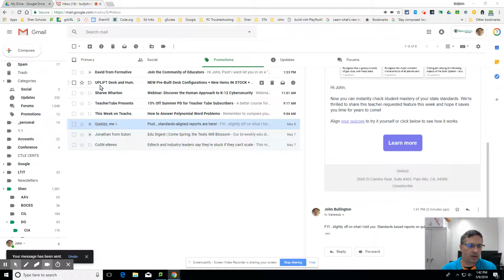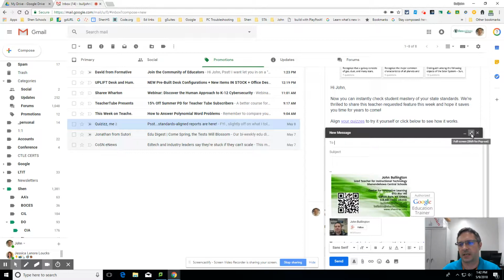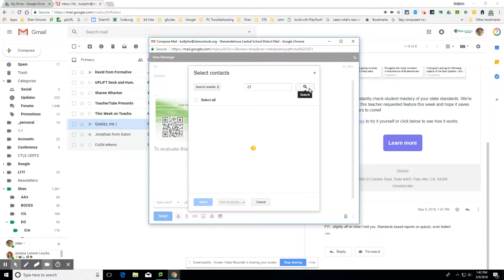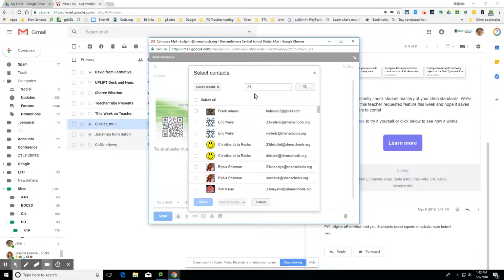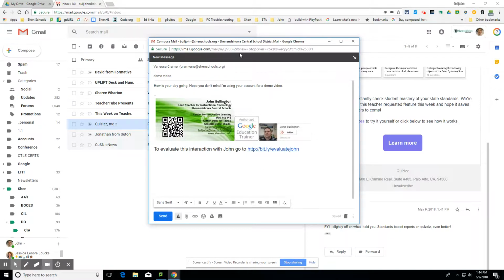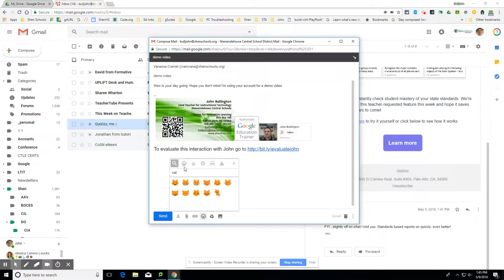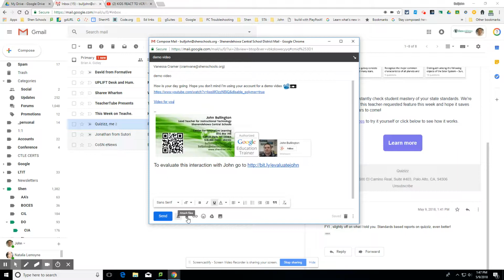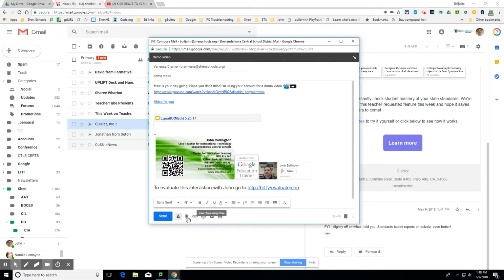Composing Messages in gMail